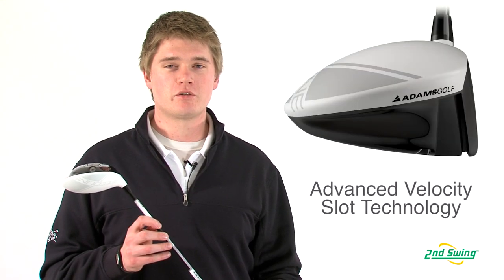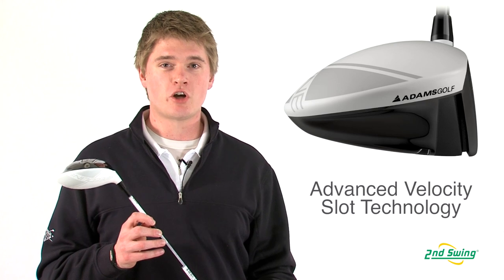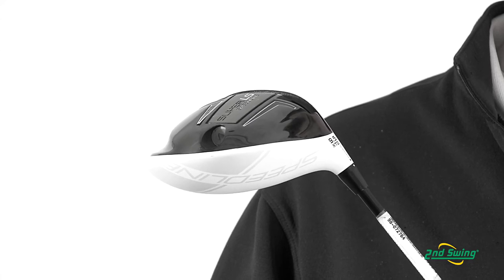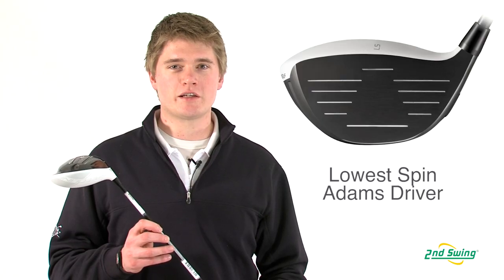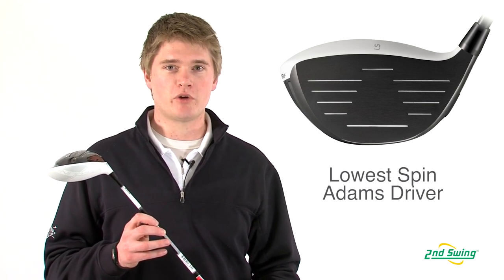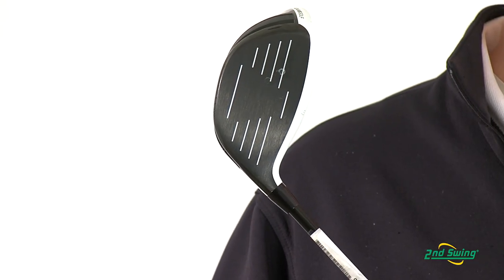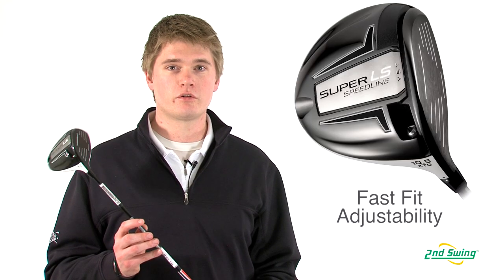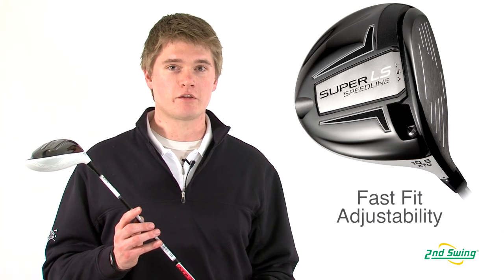Adams Speedline Super LS Driver Review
2nd Swing Golf club expert Jason Henning reviews the Adams Speedline Super LS Driver.
Visit2ndswing.com for more info.